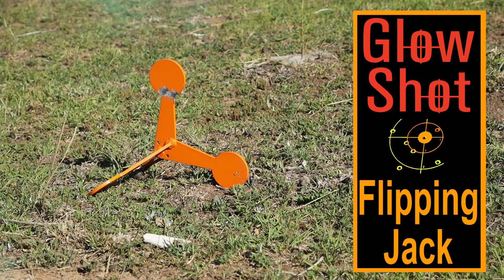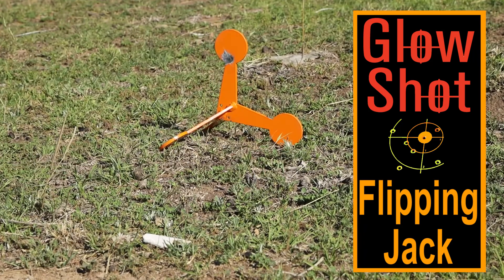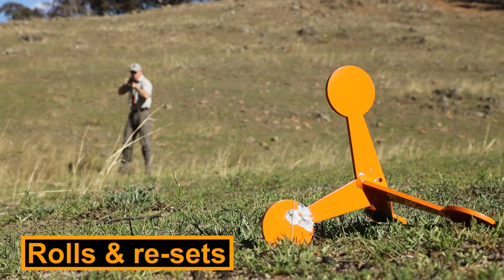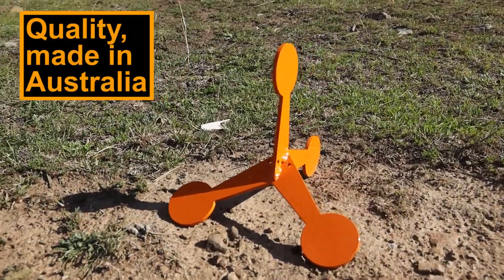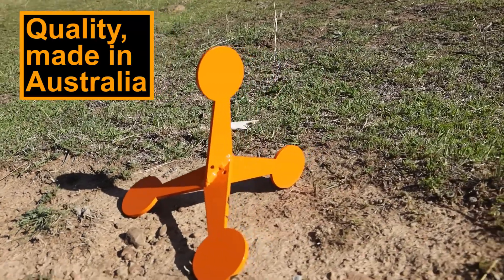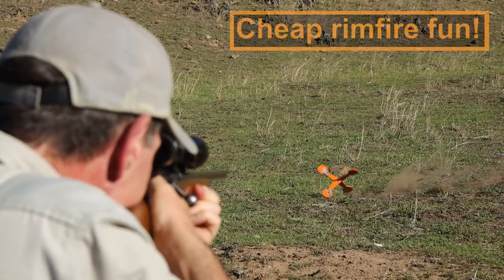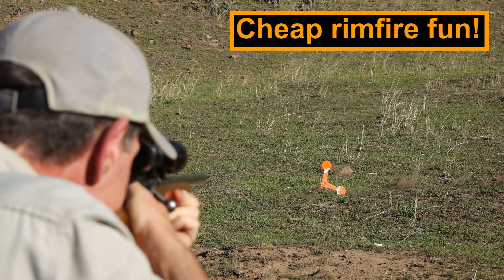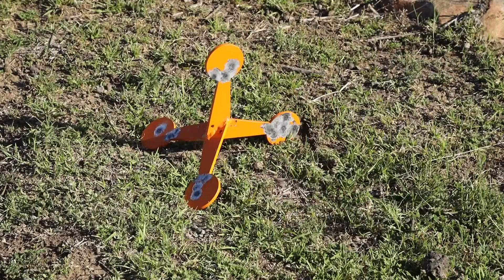Glow Shot Flipping Jack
Australian made strong and durable Flipping Jack